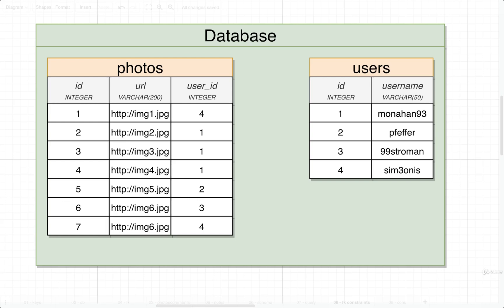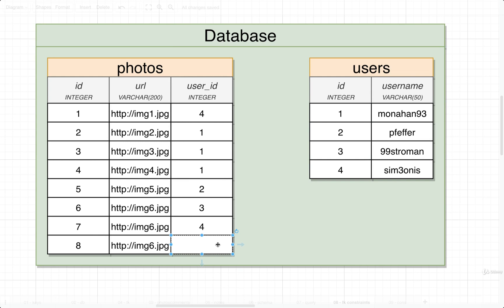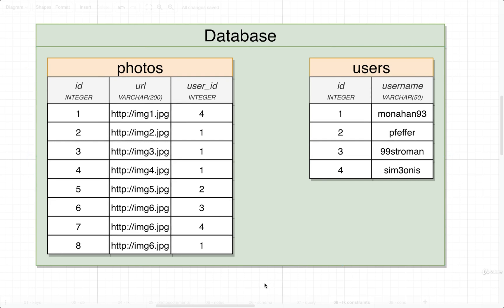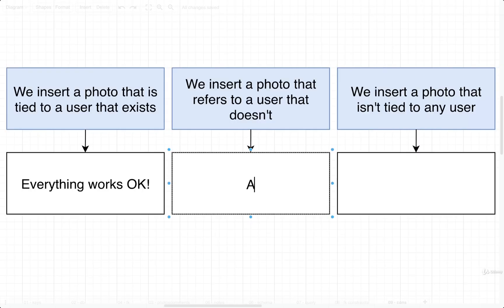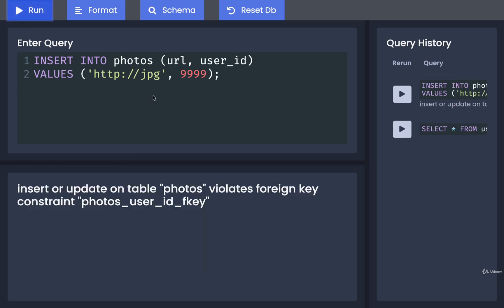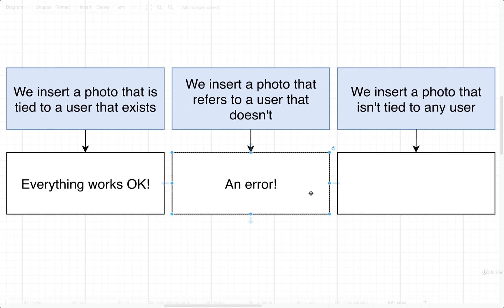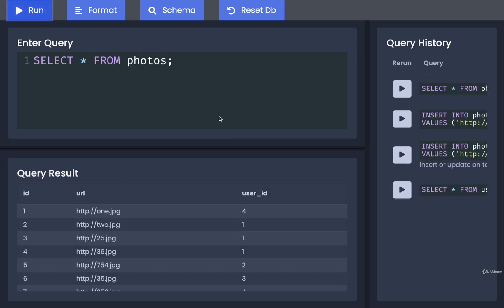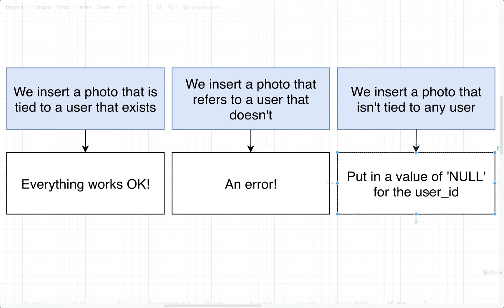SQL and PostgreSQL The Complete Training Course 035